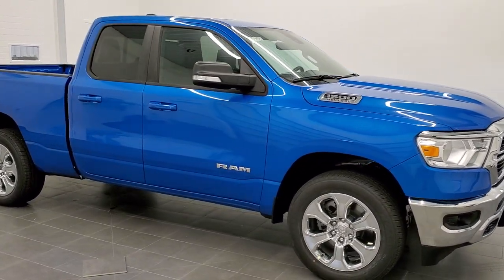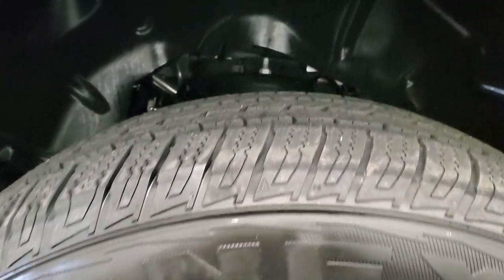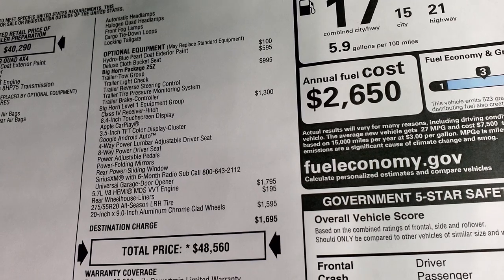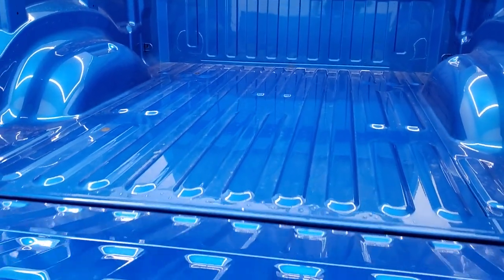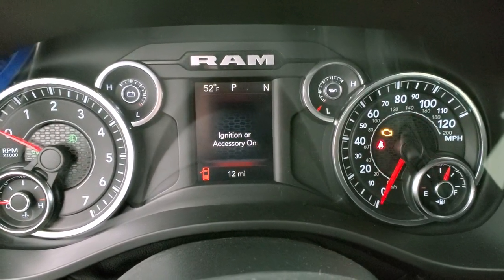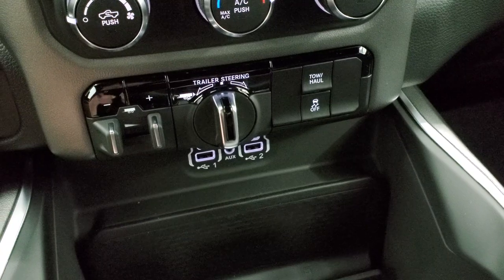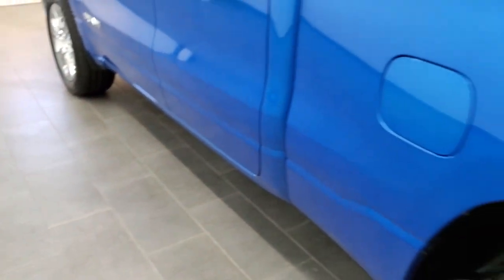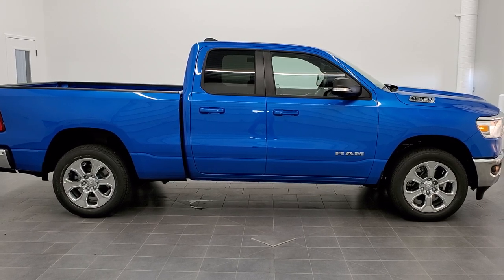2021 RAM 1500 QUAD CAB SHORT BIG HORN LVL 1 HYDRO BLUE WALK AROUND REVIEW 21T10 SOLD! SUMMITAUTO.com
This 2021 RAM 1500 QUAD SHORT BIG HORN LEVEL 1 IN HYDRO BLUE PEARLCOAT is the vehicle we did walk around review of today.

Thank you for checking out this video of this 2021 RAM 1500 QUAD SHORT BIG HORN LEVEL 1 IN HYDRO BLUE PEARLCOAT

STOCK: 21T10
PRICE: $48,560
MILES: 12
MAKE: RAM
MODEL: 1500
VIN: 1C6SRFBT4MN560483
LOCATION: FOND DU LAC OSHKOSH WISCONSIN, 54937 TRUCKS ON 41

5.7 Liter OHV V8 Hemi with Multiple Displacement System MDS Engine, 395 Horsepower, Full Four Door Quad Cab Crew Cab, Short Box 6 Foot 4 Inch 6' 4" Shortbox, Big Horn Package, Level 1, 8 Speed Automatic Transmission, 4x4 Push Button Four Wheel Drive 4WD, Reverse Backup Camera Rearview Camera, Dual Rear Exhaust, Power Driver's Seat, Dark Charcoal Cloth Seats, Bucket Seats, Full Towing Package with Receiver Trailer Hitch, Wiring and Transmission Cooler Tow Package, Factory Brake Controller, Trailer Reverse Steering Control, Heated Power Fold-in Power Mirrors with Built-in Directional Signals with Drivers Side Blind Spot Mirror, Electronic Stability Control Traction Control ESC, 3.21 Gears, Nexen Roadian HTX 275/55 R20 Tires, 20 Inch Rims Premium Wheels, Factory Alloy Premium Rims with Chrome Covers, Four Wheel Disc Brakes, Bedrail Covers, Easy Fuel Capless Fuel Fill, Locking Tailgate, Chrome Tipped Exhaust, AM / FM Radio Tuner, Sirius/XM Satellite Radio Capabilities Sirius / XM, Uconnect (R) 8.4 AM/FM System 8.4 Inch Touchscreen with AM/FM, U Connect Hands Free Bluetooth Hands-Free Phone System Blue Tooth, Android Auto Compatible, Apple Car Play Compatible, Auxiliary MP3 Jack Portable Audio Connection, USB C Jack, USB Jack Portable Audio Connection, Keyless Entry System, Push Button Start, Power Sliding Rear Window Rear Window Defroster, Adjustable Height Seatbelts, Driver and Passenger Front Air Bags, L.A.T.C.H. Child Safety System, Side Curtain Air Bags SRS Safety Restraint System, Multi-Function Steering Wheel Controls, Homelink System with Three Programmable Buttons for Garage Doors, Lighting Systems & Security Systems, Compass, Outside Temperature Display and Mileage Display, Power Adjustable Pedals, Factory Floormats, Woodgrain Dash And Door Trim, Air Conditioning AC, Cruise Control, Power Locks, Power Windows, Automatic Headlights Autolamp, Tilt/Telescope Steering Wheel, 3 Year / 36,000 Mile Remaining Factory Bumper to Bumper Warranty, Whichever comes first, 5 Year / 60,000 Mile Remaining Powertrain Factory Warranty, Whichever comes first, Hydro Blue Pearlcoat,Call Now! 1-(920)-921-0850 . Summit Automotive Chrysler Dodge Jeep Ram in Fond du Lac, Wisconsin also Proudly Serving Oshkosh, Madison, Milwaukee, Sheboygan, Appleton, and Waupun is a family owned and operated dealership since 1959. We take great pride in our new and used car and truck center with vehicles to fit everyone's budget. We have ON THE SPOT FINANCING. BAD CREDIT OR GOOD CREDIT, we work with over 20 lenders to get you APPROVED AT THE MOST COMPETITIVE RATES. We provide AIRPORT TRANSPORTATION and NATIONWIDE DELIVERY OPTIONS. We are conveniently located on HWY 41 at EXIT 98, Hwy 151 at Military Rd. Exit . Just Look For The TRUCKS ON 41. Advertised price does not include, tax, title, registration and service fee

STOCK: 21T10
PRICE: $48,560
MILES: 12
MAKE: RAM
MODEL: 1500
VIN: 1C6SRFBT4MN560483